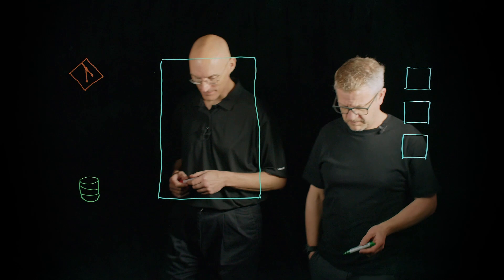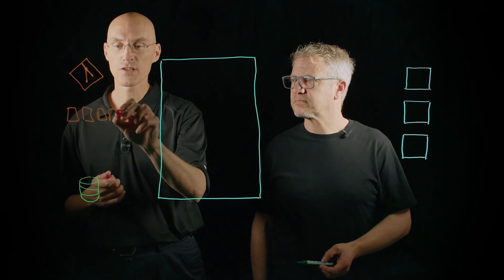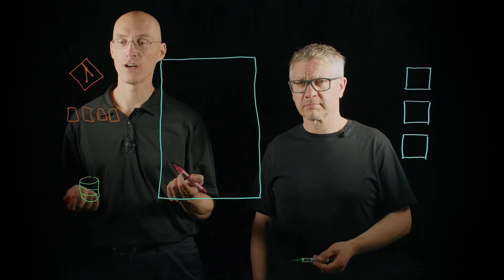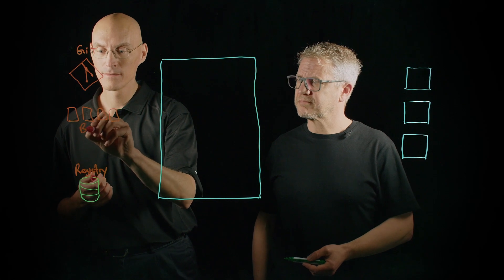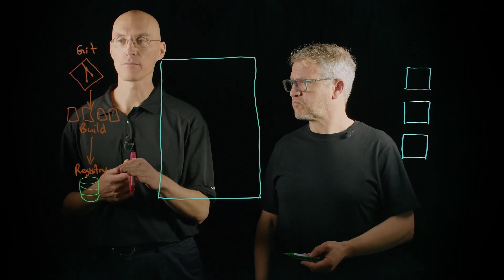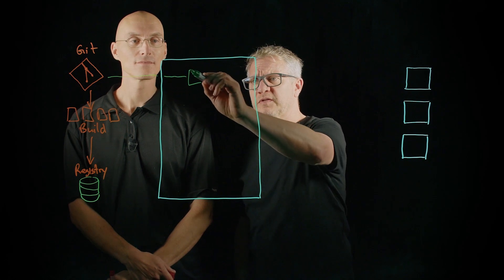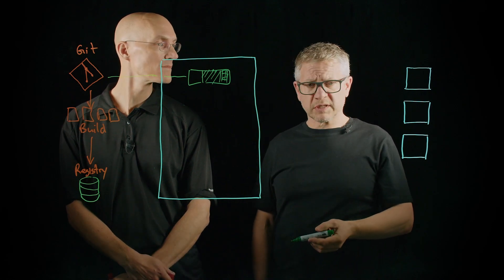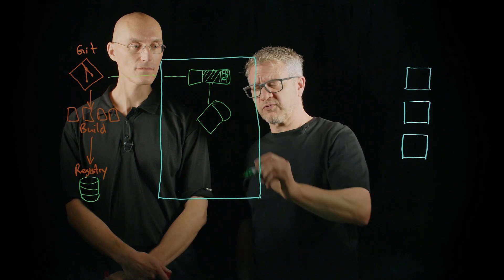DevOps integration with Azure Red Hat OpenShift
Learn about the possible DevOps integrations that your developer team can utilize with Azure Red Hat OpenShift. Marcel Hild, Red Hat Managed OpenShift Black Belt and Kevin Harris, Microsoft Azure Global Black Belt, will teach you about the DevOps building blocks your team can utilize from Pipelines to GitOps.